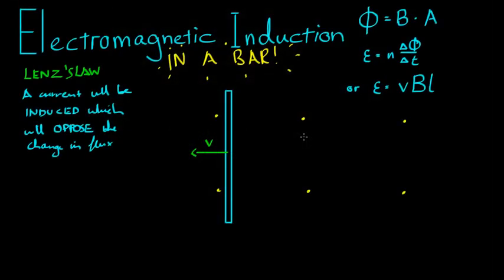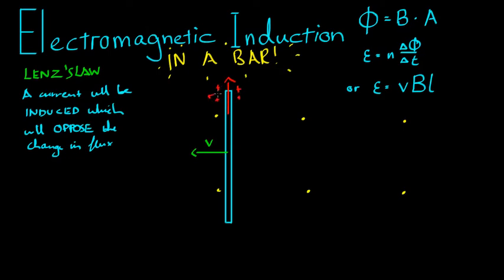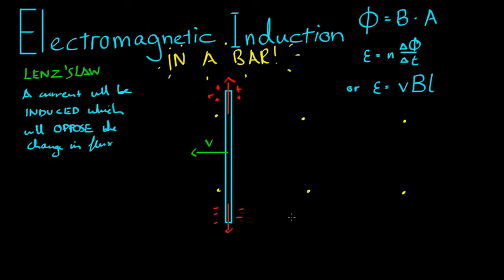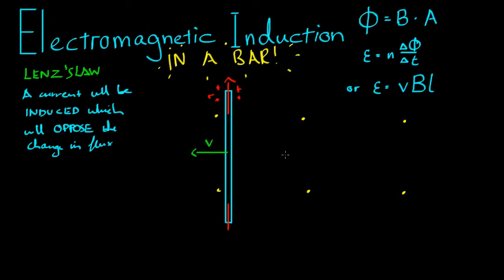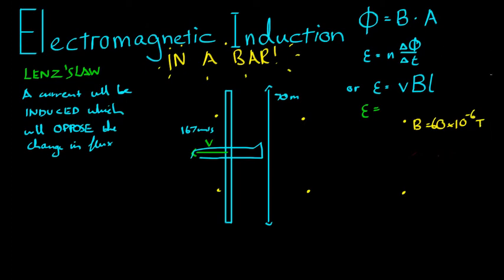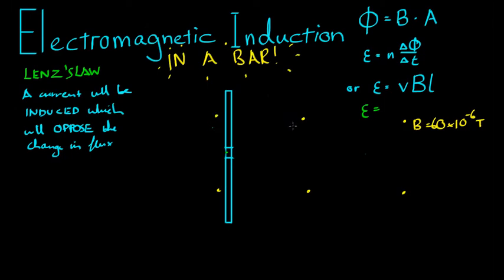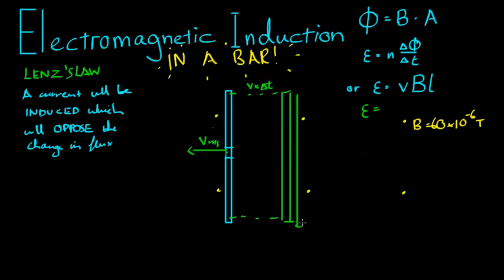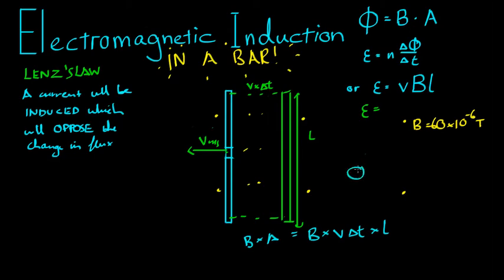Electromagnetic Induction in Moving Bars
In this video, we look at how a moving bar in a magnetic field generates a potential difference along its length.